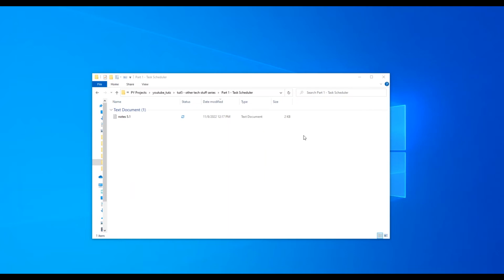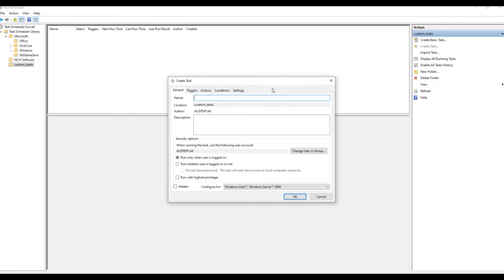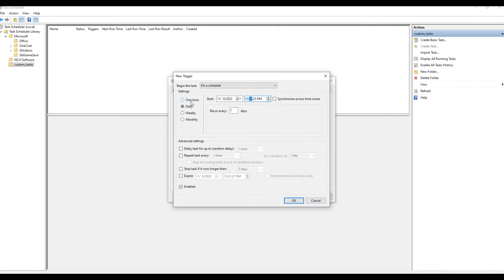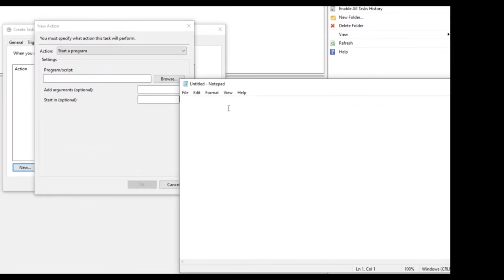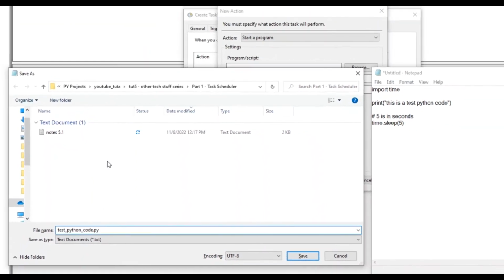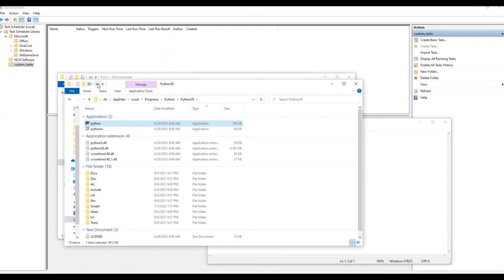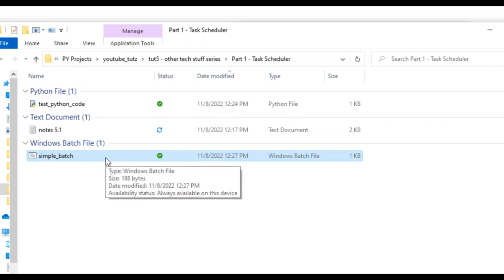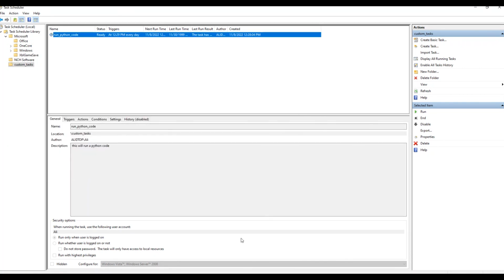Windows Task Scheduler - Automate a python task to run recurrently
In today's video, we will look at how we can create a task using Windows Task Scheduler to execute a python script at a scheduled time.